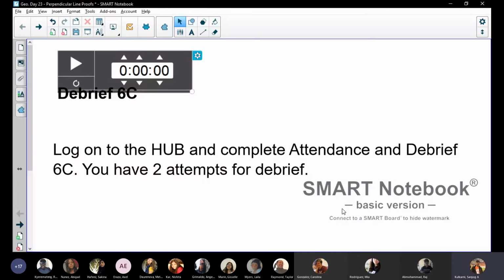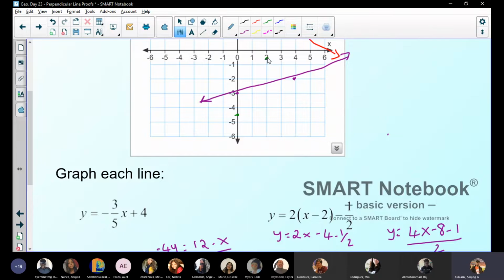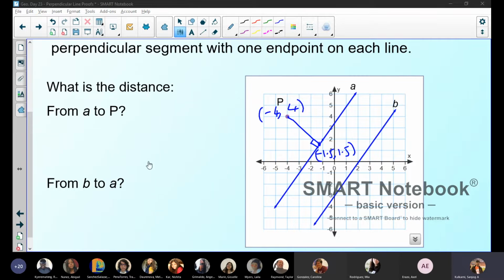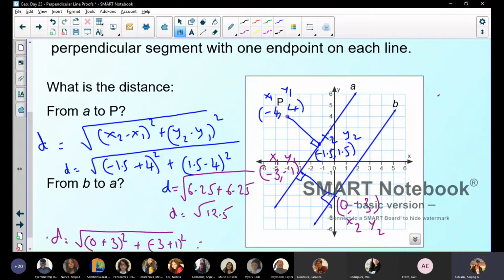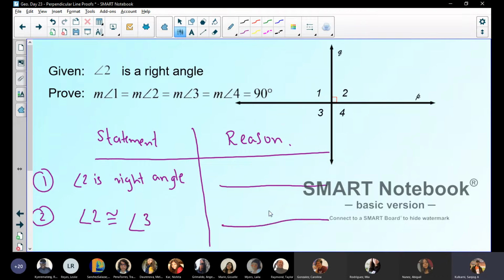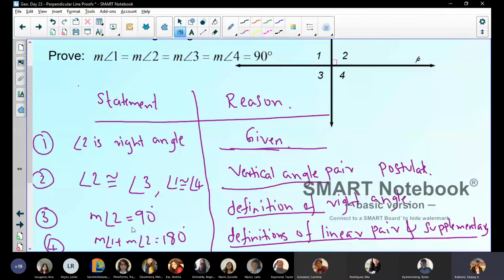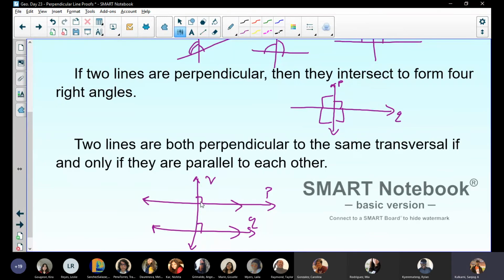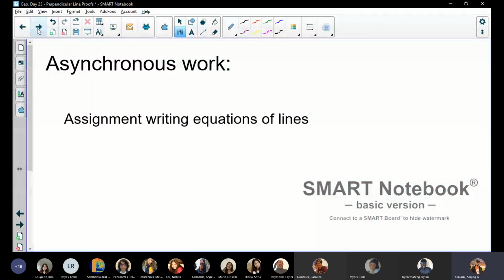Perpendicular lines Proof